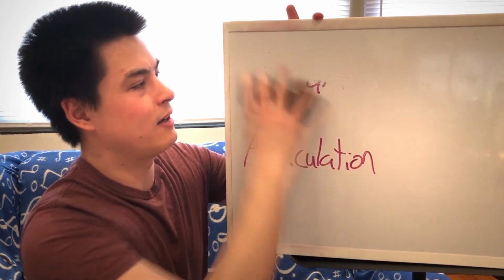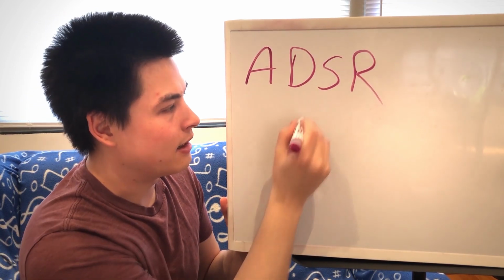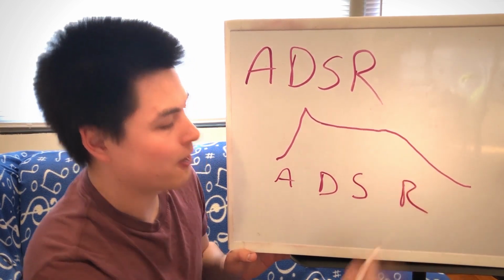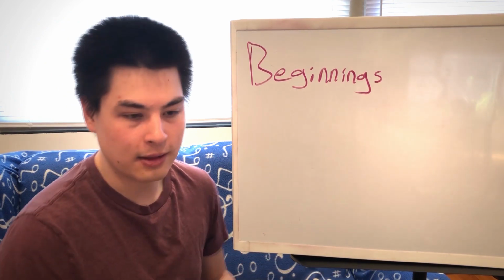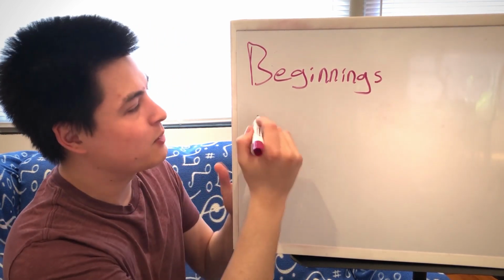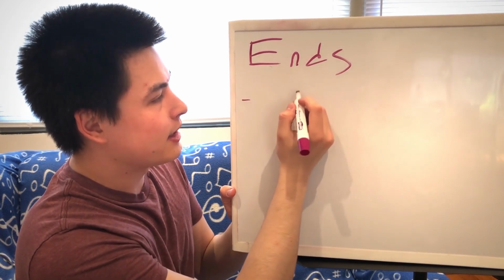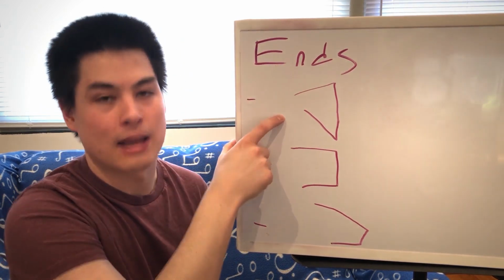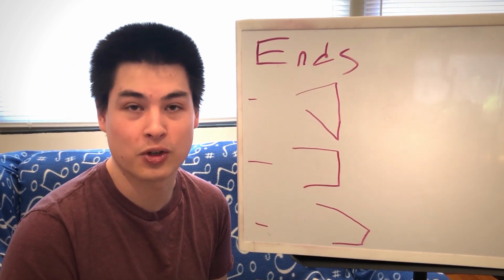Every Note Has A Shape!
Get amazing articulation by thinking of every note as being a story.

Like our Facebook page, for even more tips, and to ask the community questions, and share accomplishments and other exciting clarinet information with each other!